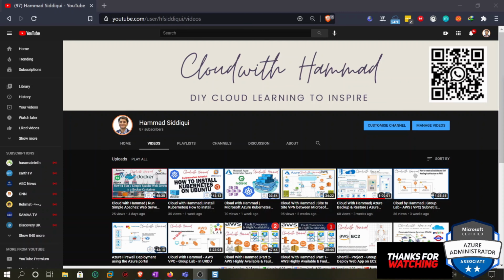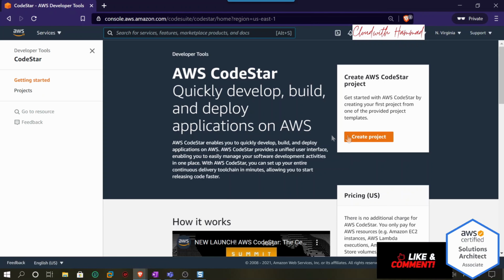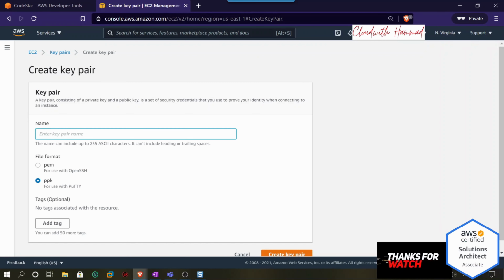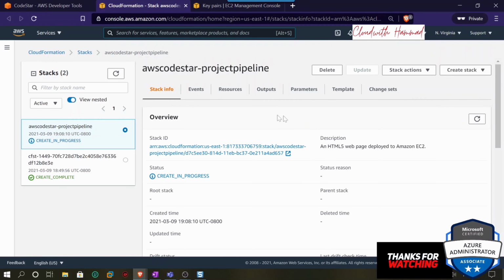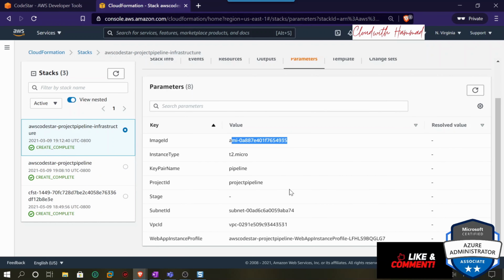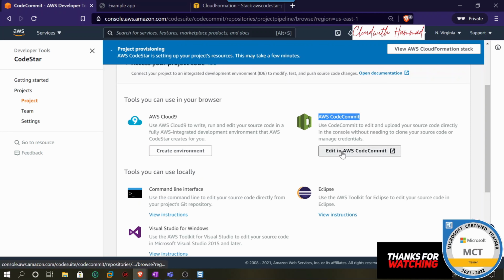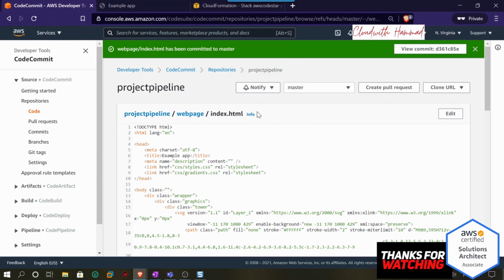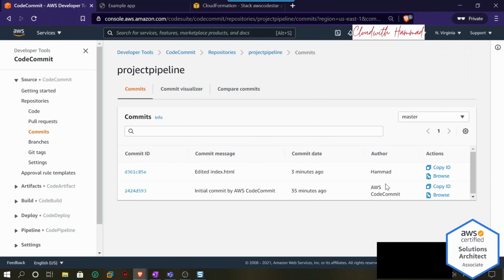Cloud with Hammad | AWS DevOps CI/CD Pipeline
Working with a DevOps CI/CD Pipeline in AWS

In this lab, we will create a Continuous Integration/Continuous Delivery pipeline using AWS, and then use that pipeline to deploy a new version of our website automatically. We'll implement this with AWS CodeStar, a frontend tool that will automatically configure AWS CodeCommit, AWS CodeBuild, AWS CodeDeploy, and AWS CodePipeline. By the end of the lab, you should understand what a CI/CD pipeline is, as well as the basics of how to set one up and push an update to a source code repository to trigger a new deployment.

cloudwithhammad.ml